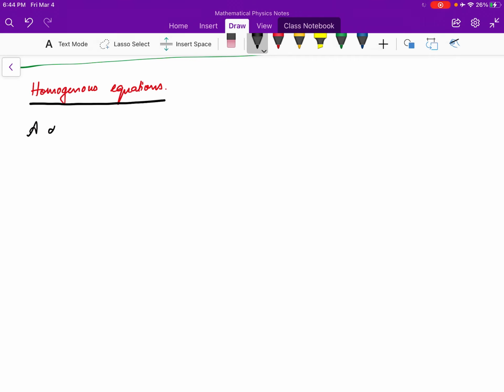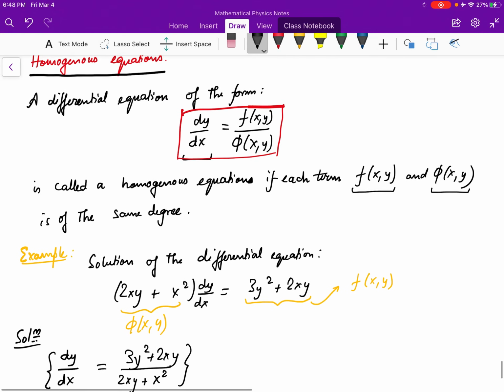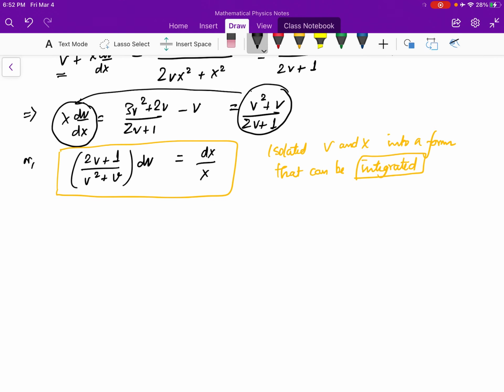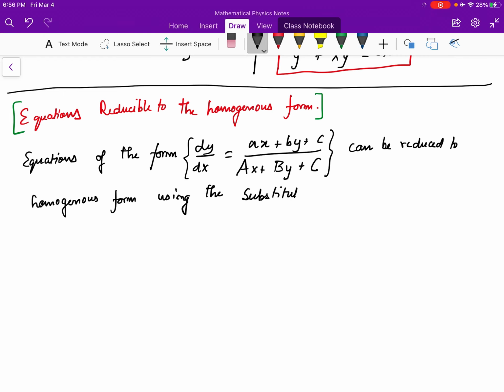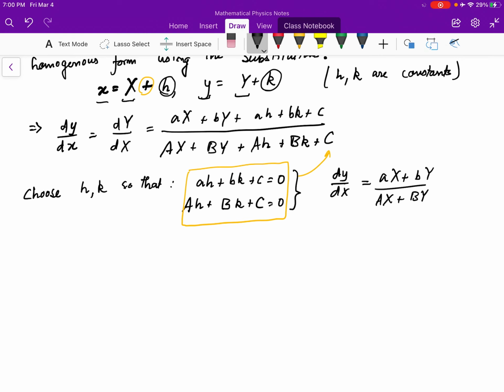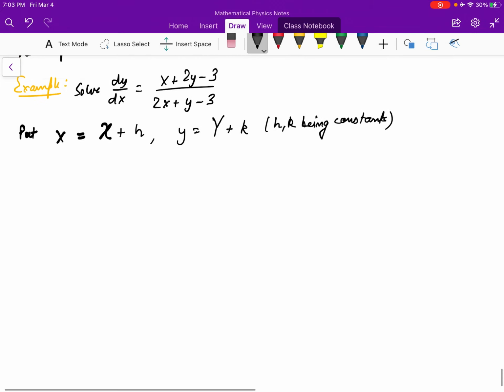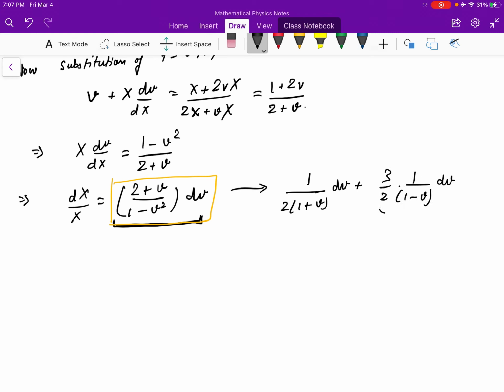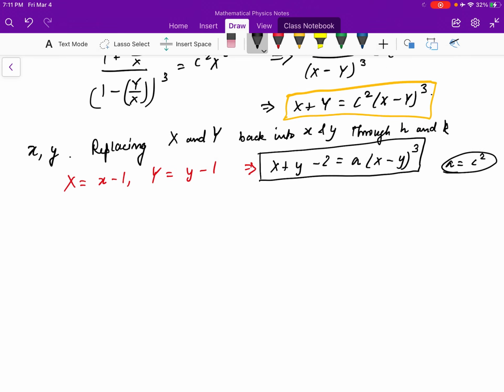Mathematical Physics I - Calculus (Lecture 5: Differential Equation I, Homogenous Equation)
In this lecture the concept of homogenous equation has been introduced. A homogeneous differential equation is an equation containing a differentiation and a function, with a set of variables.
This lecture series is intended to give a broad introduction to basic mathematical physics starting with calculus. Solved examples have been shown to demonstrate broad understanding of the concepts.

These concepts are fundamental in Engineering & Basic Science Students. This video is meant for B.Sc./B.Tech & M.Sc./M.Tech. students also preparing for NET, GATE, and IIT-JAM Aspirants.